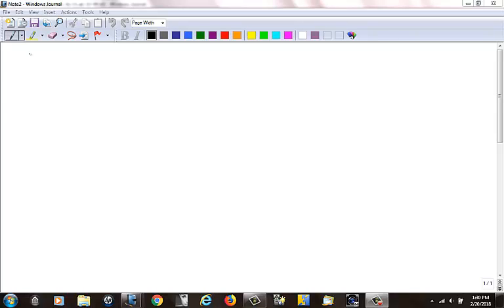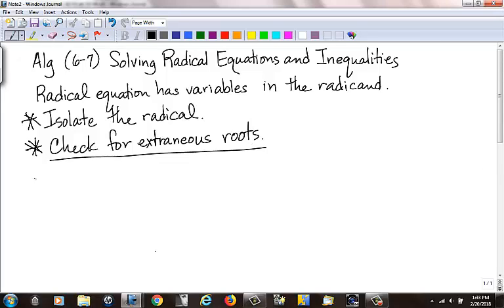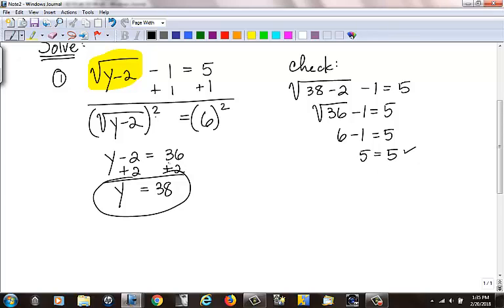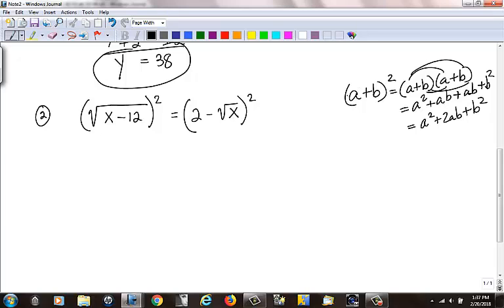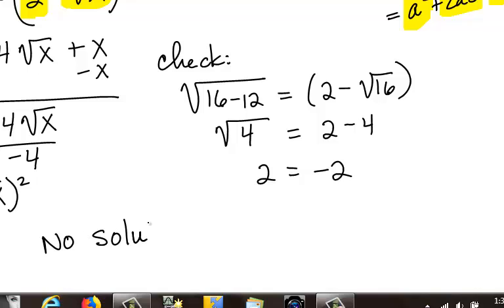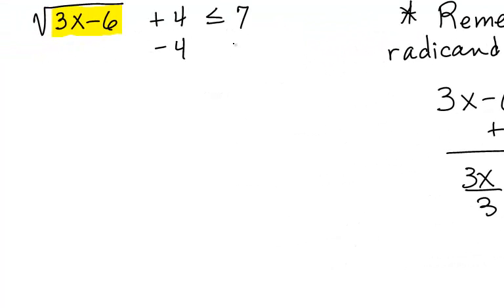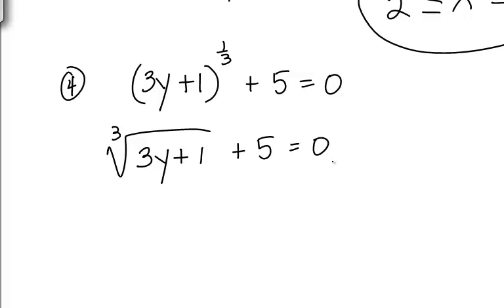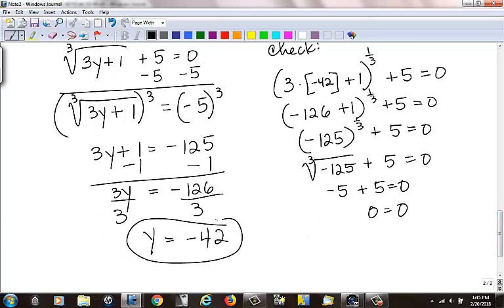ALG 2 SOLVING RADICAL EQUATIONS AND INEQUALITIES